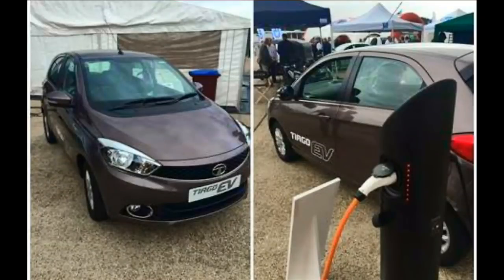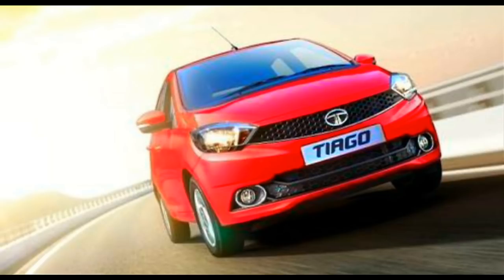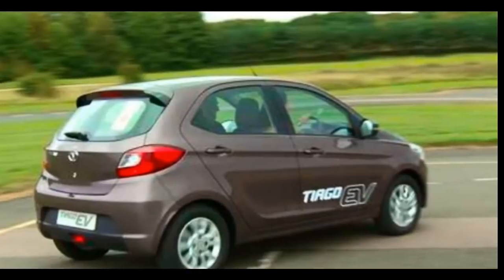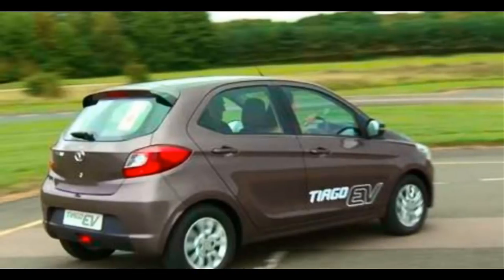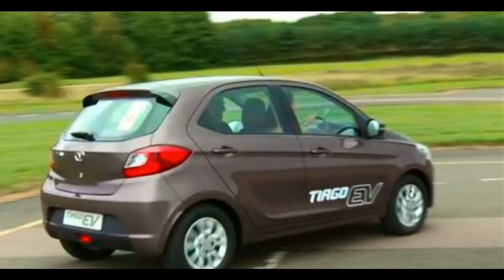Electric Tata Tiago With 100km Range Coming To India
The Tata Tiago was launched in India in early 2016 and has been a popular hatchback for the Indian automaker. Currently available in India in both petrol and diesel versions, the Tiago was built on a new platform that also underpins the Tata Tigor subcompact sedan. Just a few days ago, carandbike.com reported on how Tata Motors will be adapting its current internal combustion engine platforms for electric applications and now an electric version of the Tata Tiago has been unveiled at the 2017 Cenex LCV (low carbon vehicle) show in the United Kingdom. The Tata Tiago EV is expected to make it to India soon with the vehicle already very close to a production stage